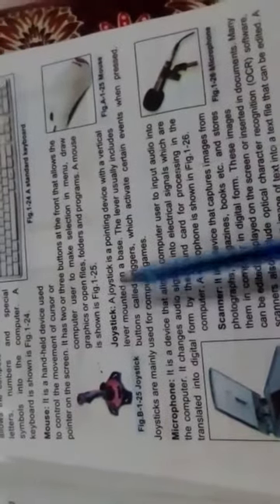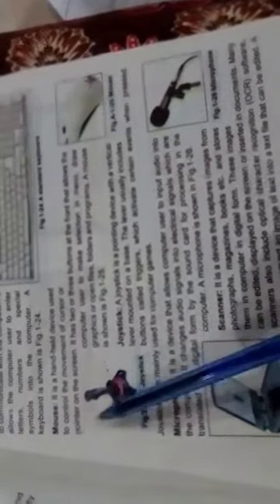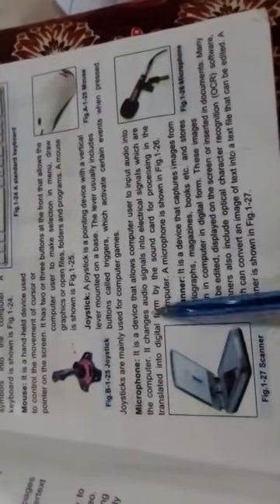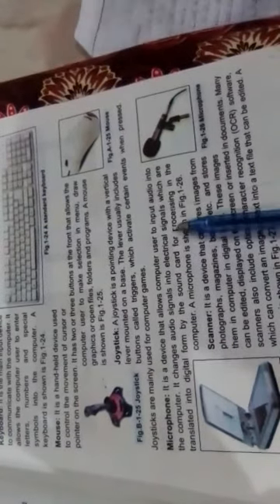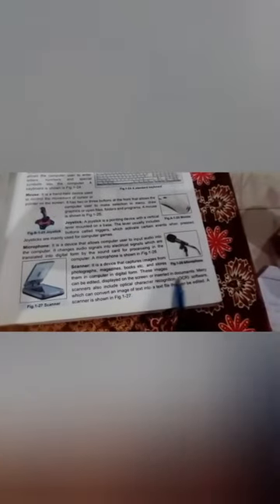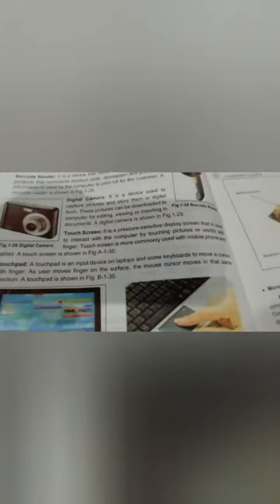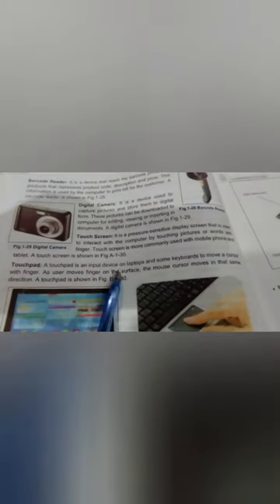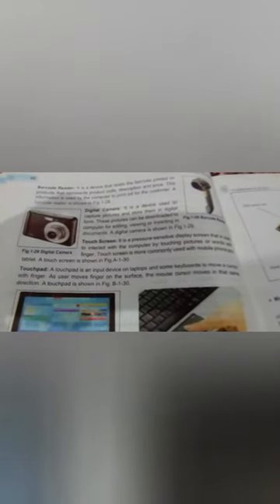Computer Science Class Pre 9th topic 1.3(Input Devices)Ms Sania Shafique